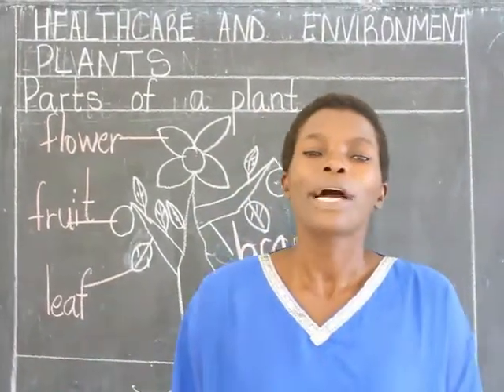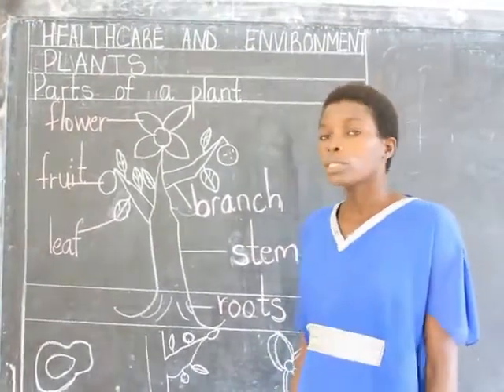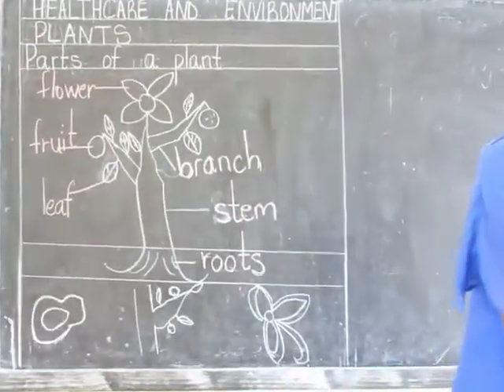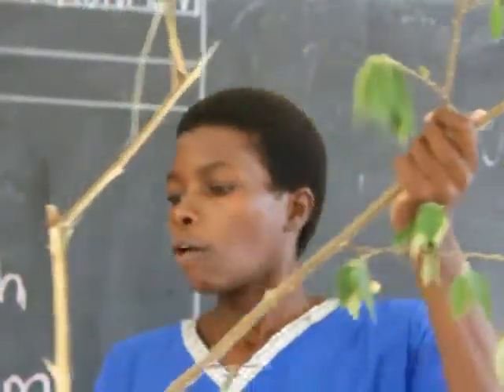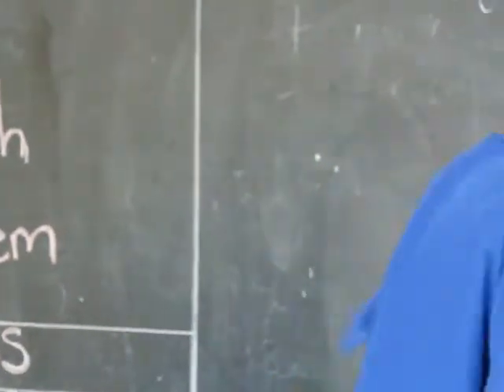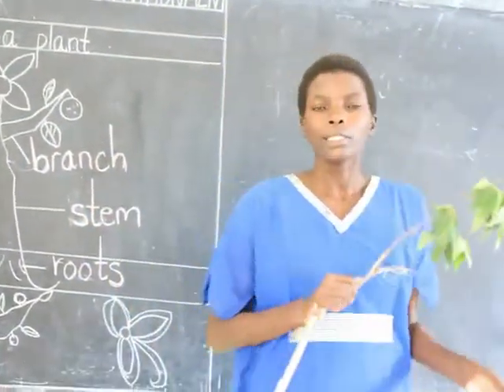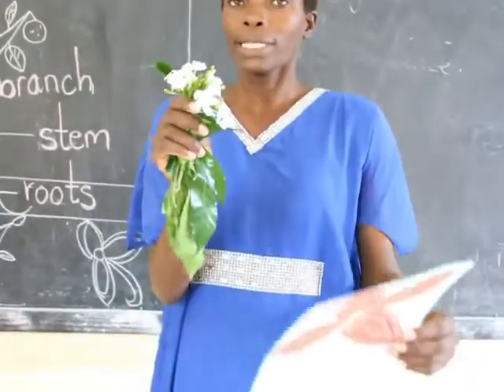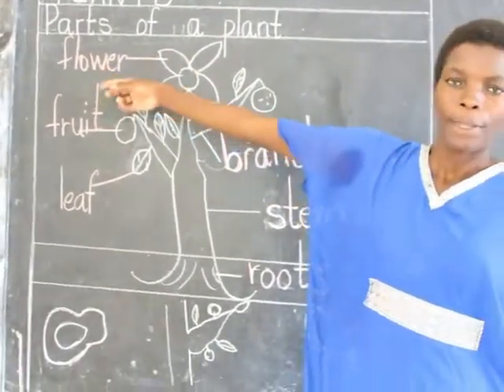EXCEL SCHOOL - HEALTHCARE AND ENVIRONMENT KG III